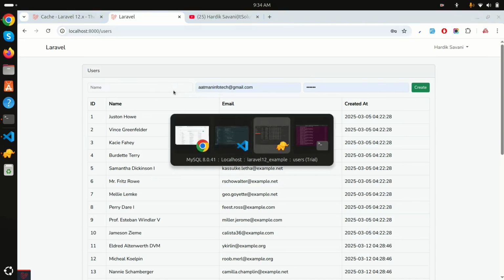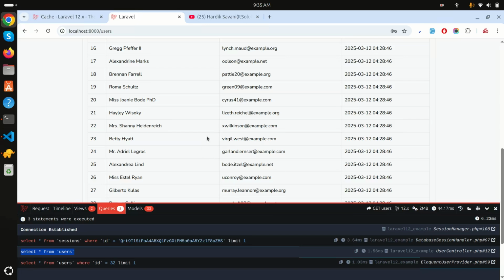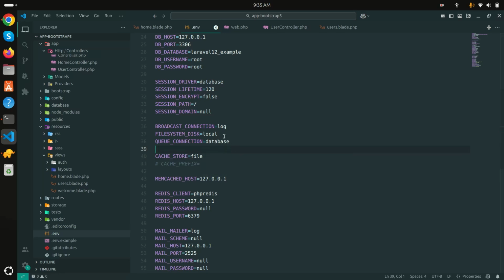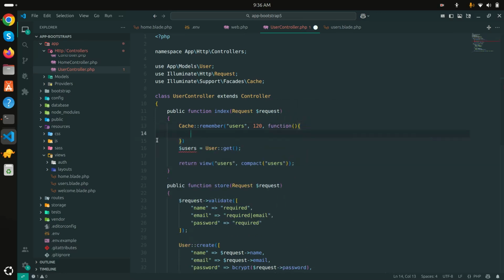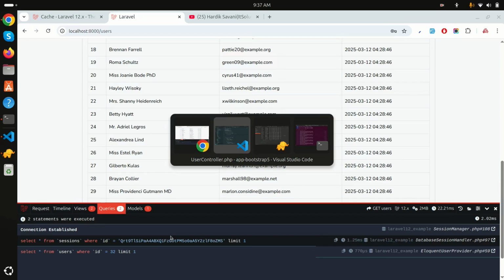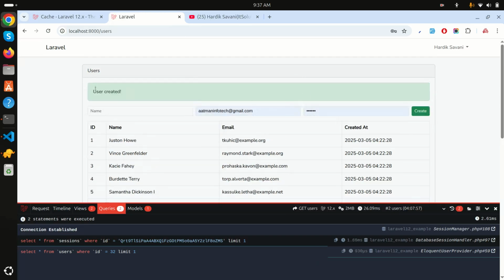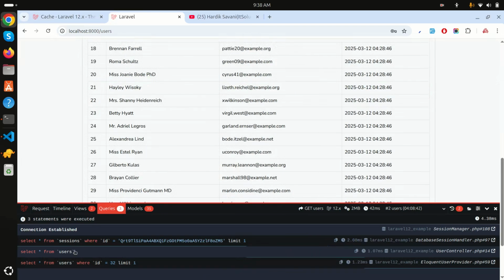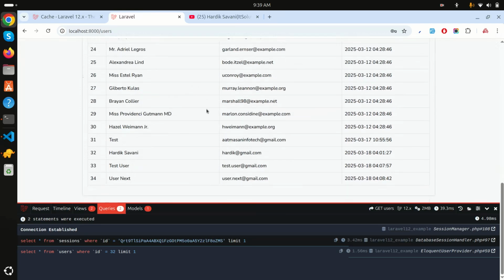Laravel Cache | How to Cache Database Query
In this video, I will show you how to cache database query in laravel application.